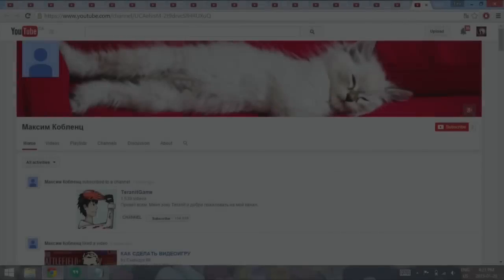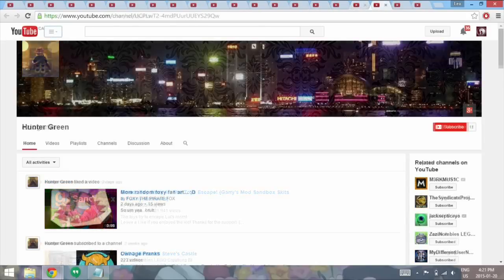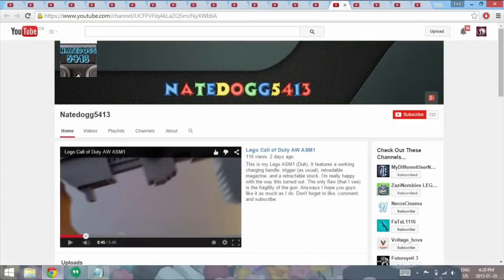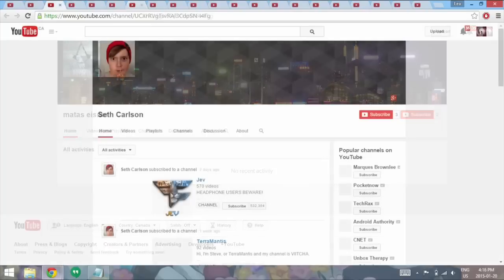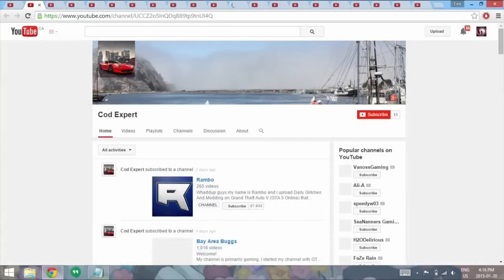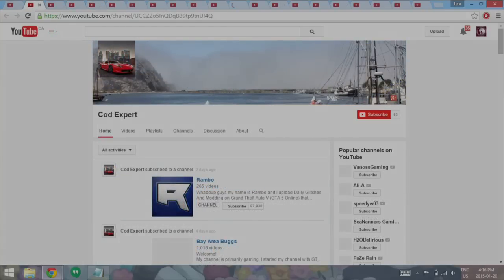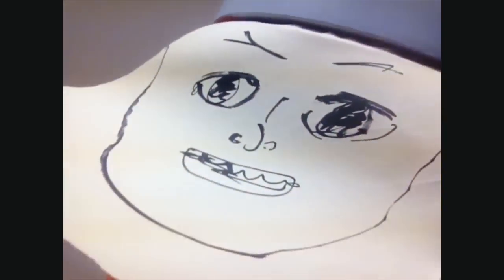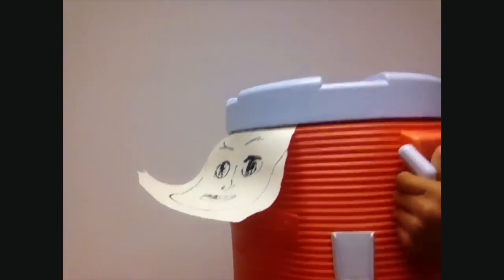Shoutouts + Secret! 1000 Subscribers Special! (Part 3 of 3)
Final part of the special! Today we check out some shoutouts that I should've done ages ago and something very special... :P

Be sure to smack that like button if you enjoyed!

Inrto and outro music: Supernova - Laszlo